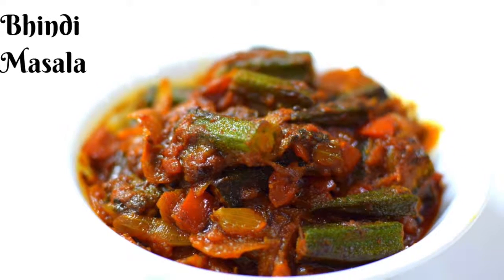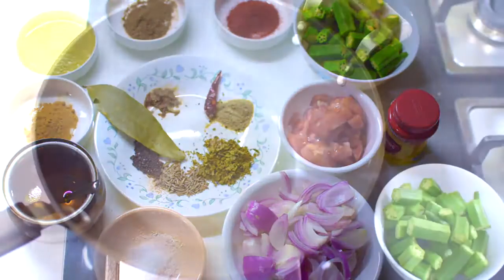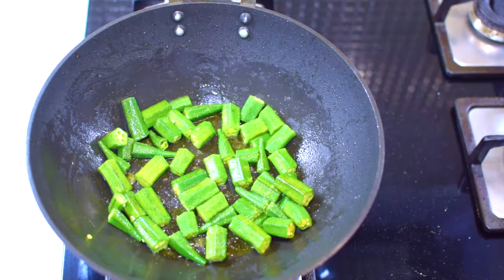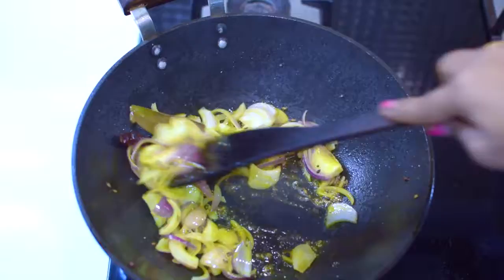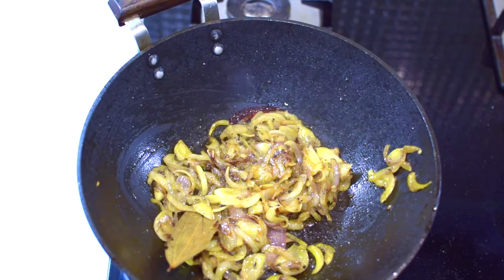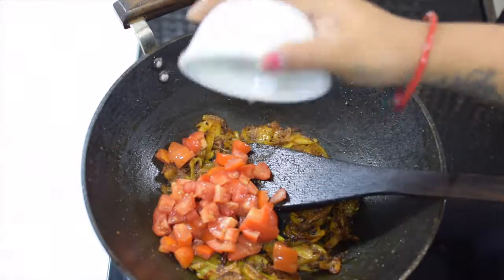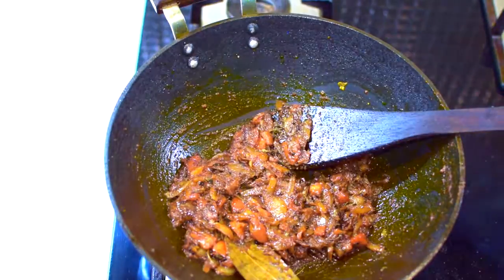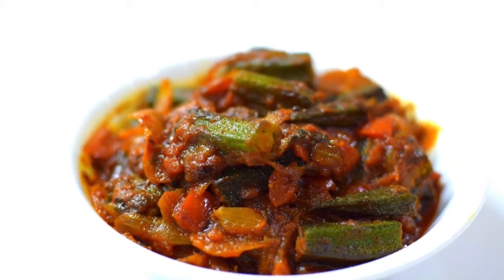BHINDI MASALA RECIPE | BHINDI MASALA GRAVY RECIPE | MASALA BHINDI FRY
Bhindi Masala is a widely eaten North-indian dish. It goes great with paratha or Roti.